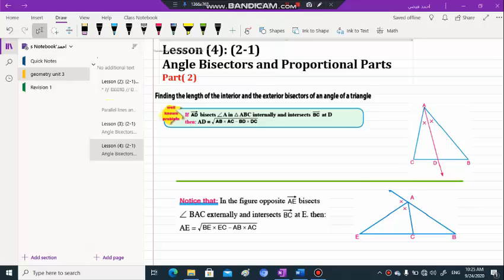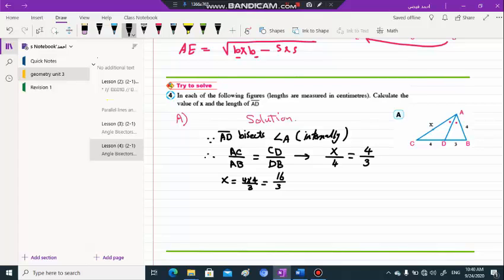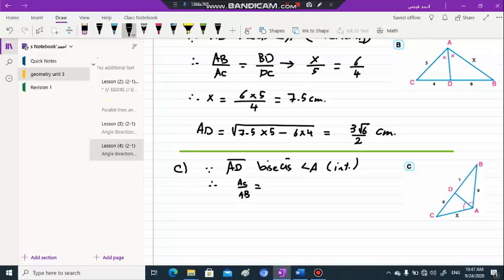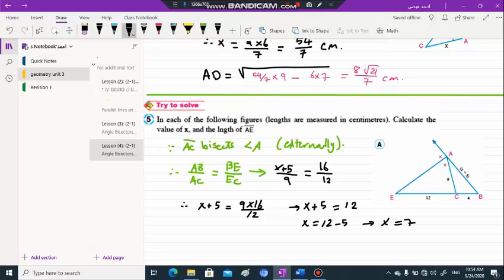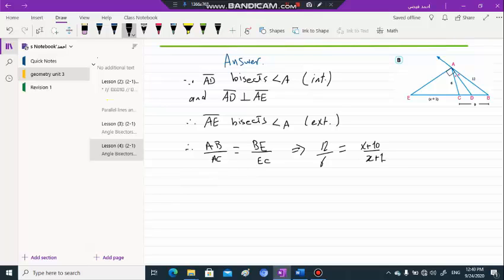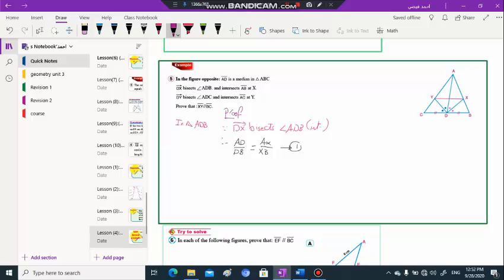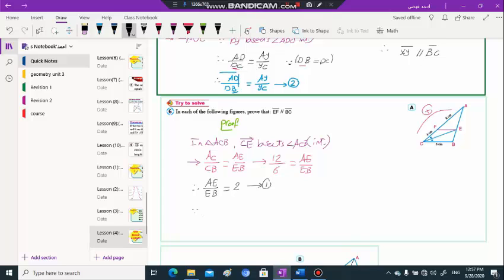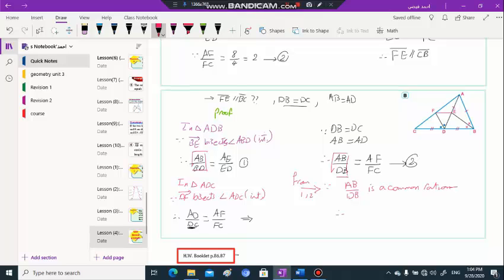unit 3 angle lesson 4 bisector part 1